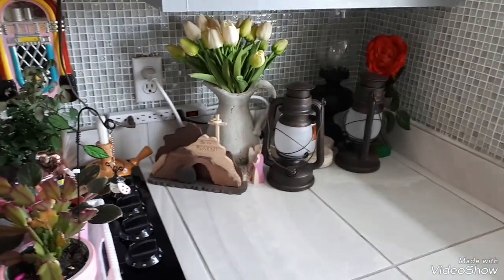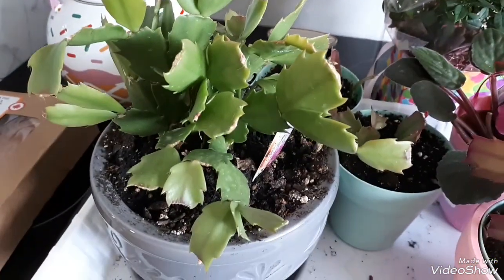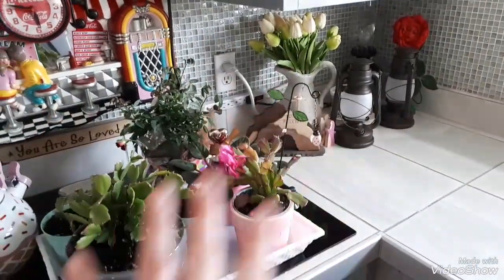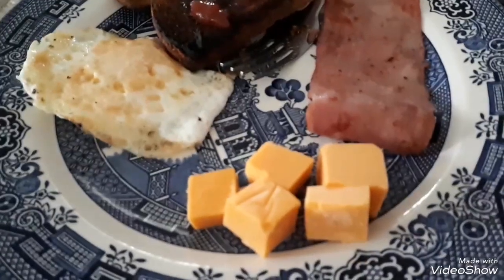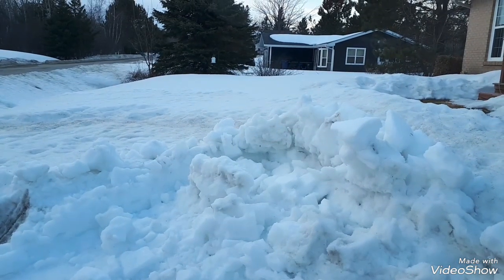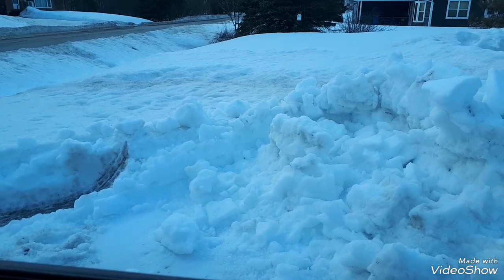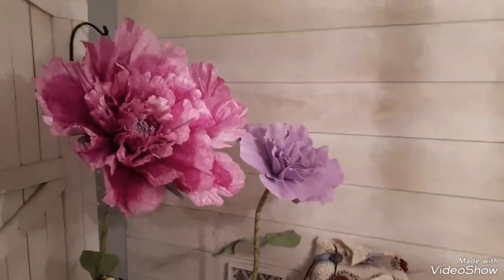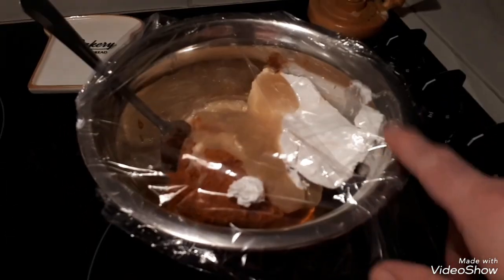making healthy changes